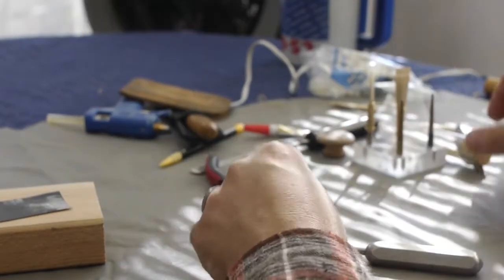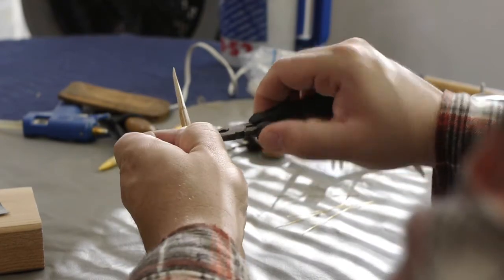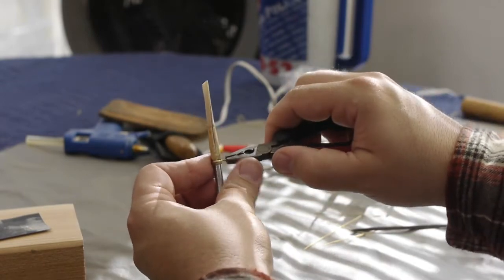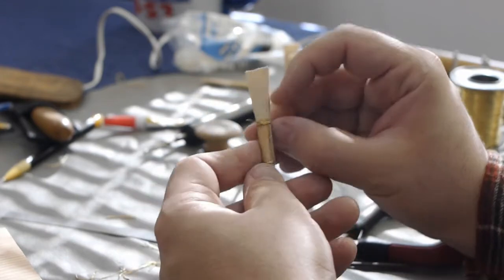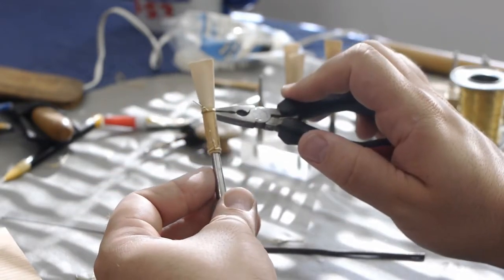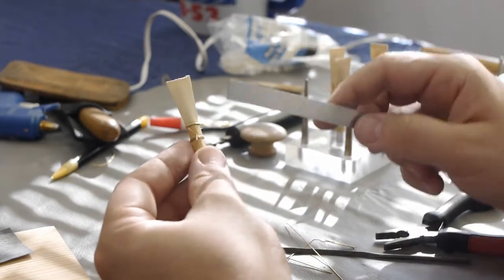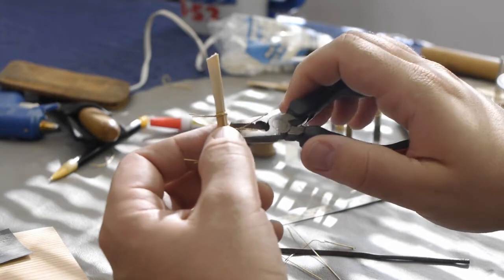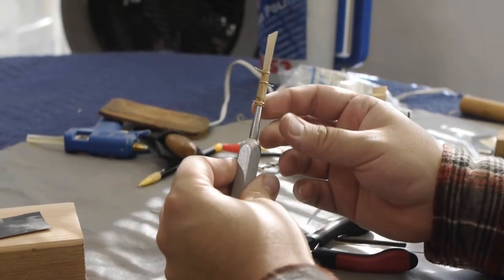Bassoon Reedmaking Simplified- Part 5: Rewire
My goal is to make reeds as consistently and quickly is possible, this is largely achieved by simplifying the process. Unlike many of my mentors, I do not pretend to be a physicist, botanist, or acoustician when talking about reeds. Part 5: Putting NEW wires on the reed after beveling. Placement is crucial!

UPDATE: I no longer place my third wire quite so far back, more like 1/8 inch from the very end. I found that this still allows the bevel to do its thing without creating a need to ream to much out of the back. My first wire is also a bit further back ( about 1/8 inch as well) from the collar. I did this because the first wire has a tendency to slip back anyway on the shapes I use (mostly Herzberg). I had developed my "no collar" technique years back when I was fooling around with a Fox #1 and Christlieb shape.

I studied bassoon and reedmaking with Laine Bryce (MN Opera), Charles Ullery (St. Paul Chamber Orchestra), and Phillip Kolker (Baltimore Symphony/Peabody Conservatory). I took what worked for me from each teacher to create reeds in a style I suspect might horrify each of them.